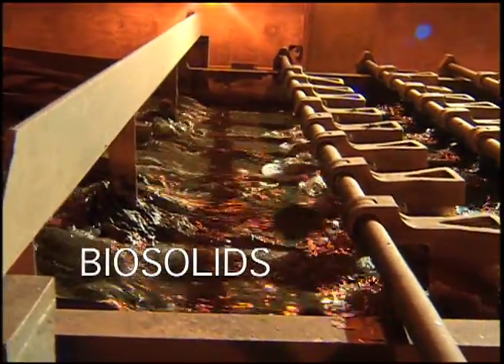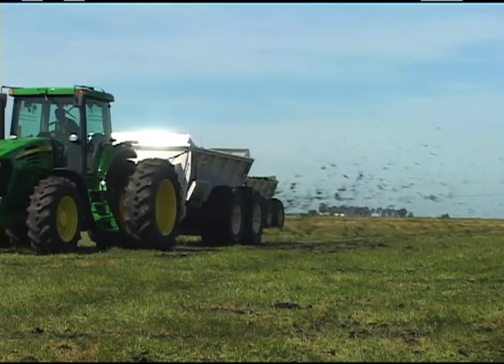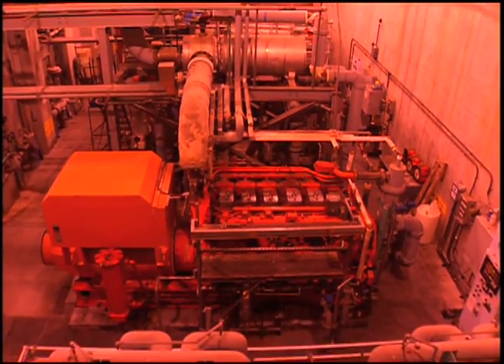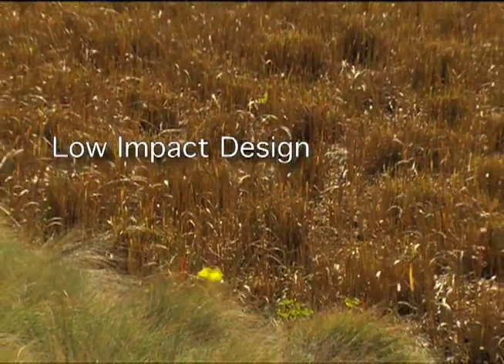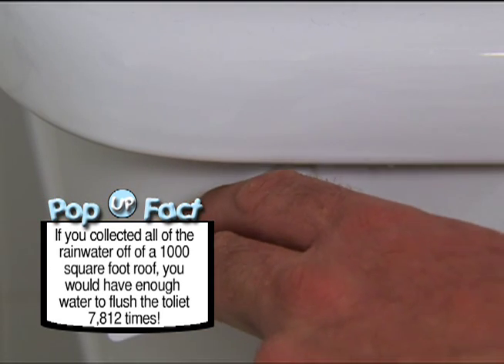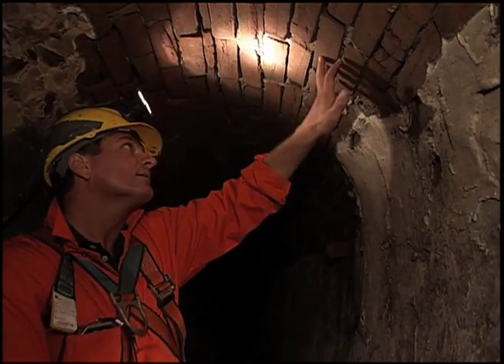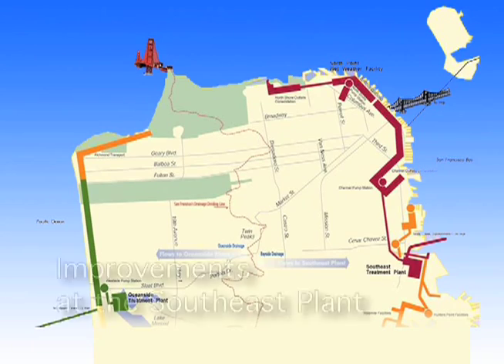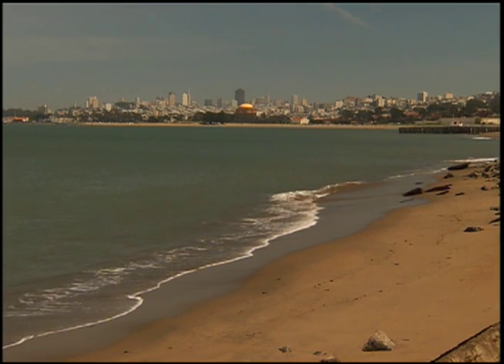Part 2: The San Francisco Sewer System: Discovering the city under The City (Part 2)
A Wastewater 101, the film takes the viewers on a journey following the wastewater flow in San Francisco from homes and street drains, to treatment plants. Remember to first watch "PART 1" for a complete understanding of how the sewer system works.